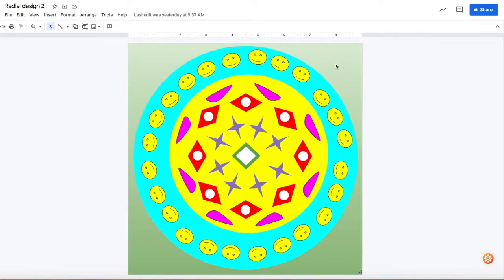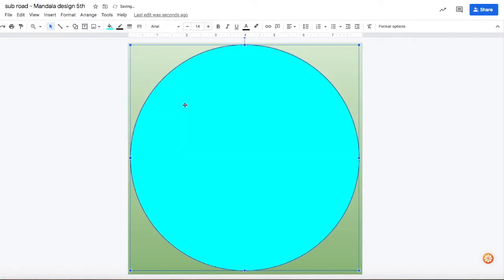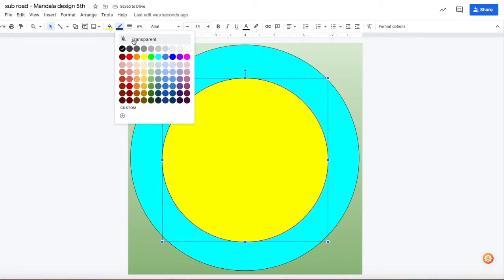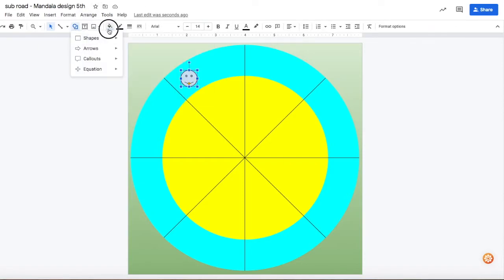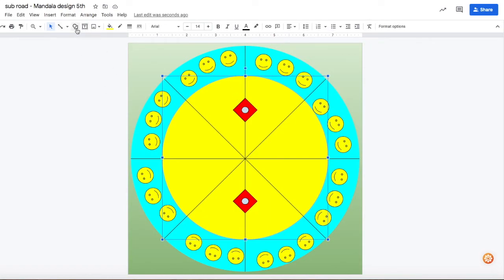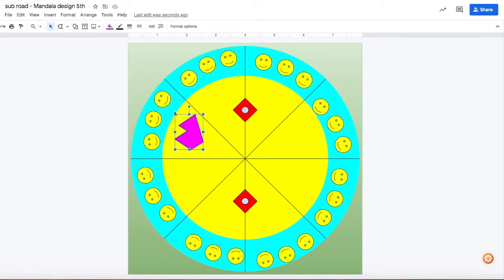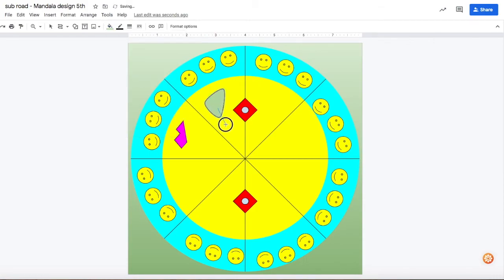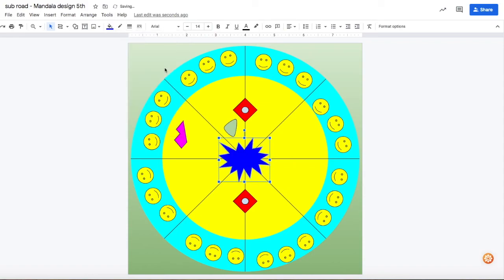How to create a digital mandala design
This video will show you how to create a digital mandala design.  The design is made using google draw. The video shows many keyboard shortcuts and how to use various google draw tools to make a mandala.